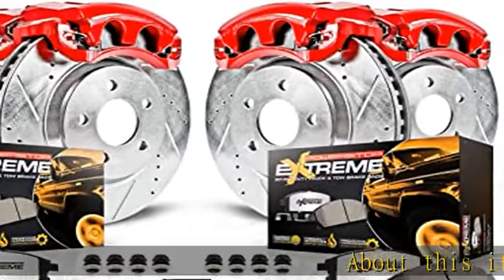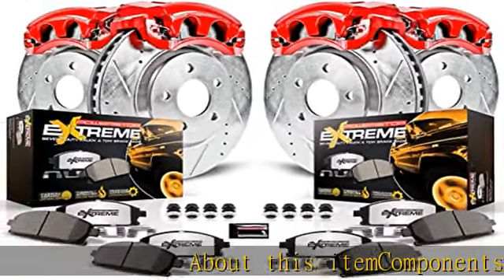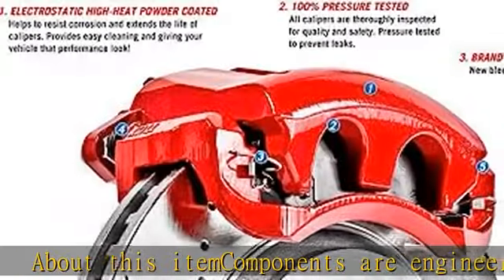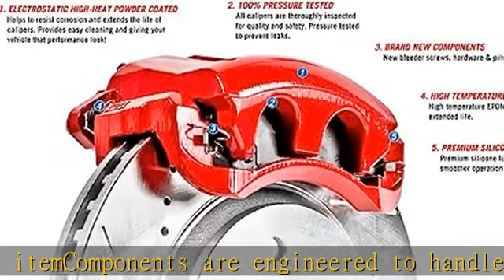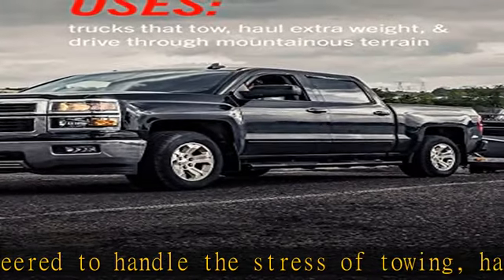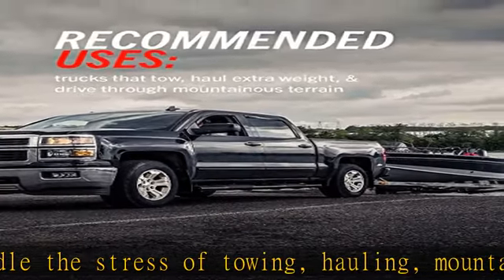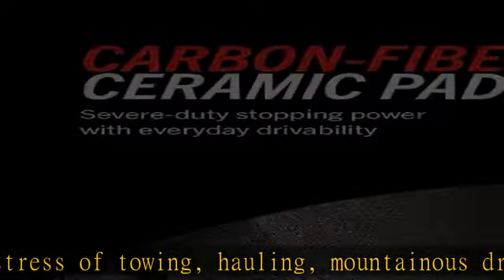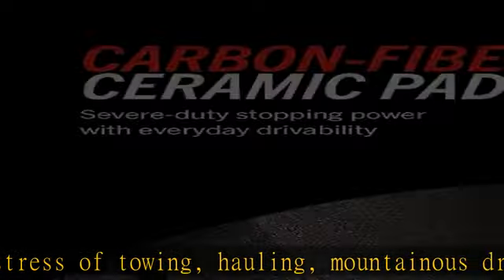Power Stop KC2027-36 Front & Rear Z36 Truck and Tow Brake Kit with Calipers